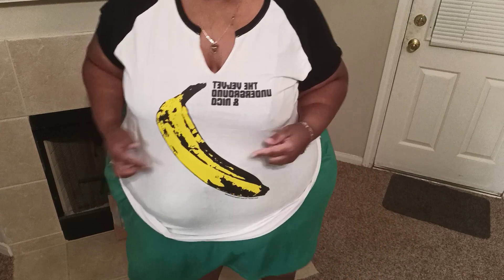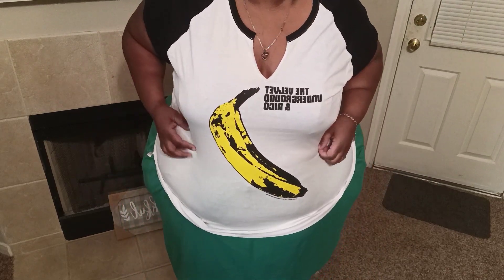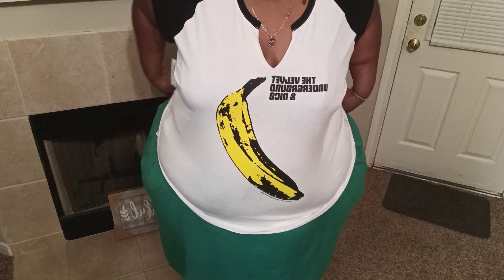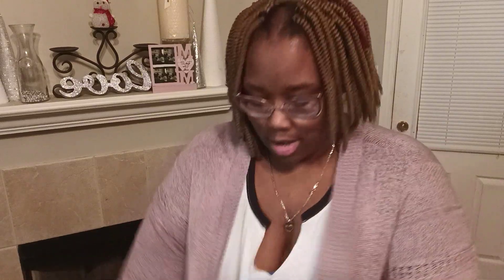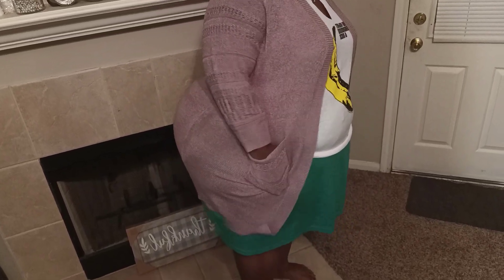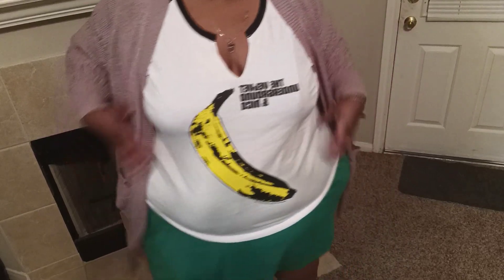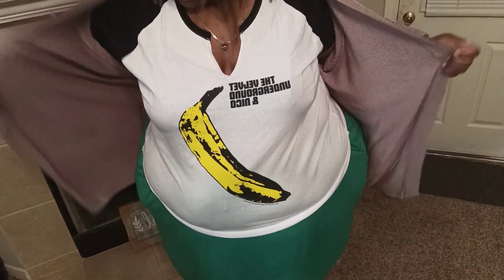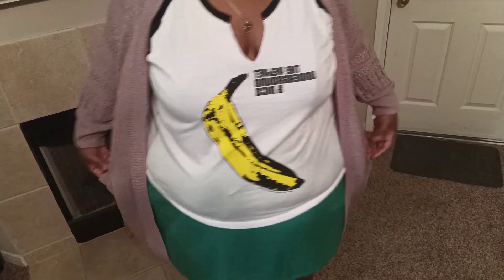mini ssbbw torrid tryon/haul